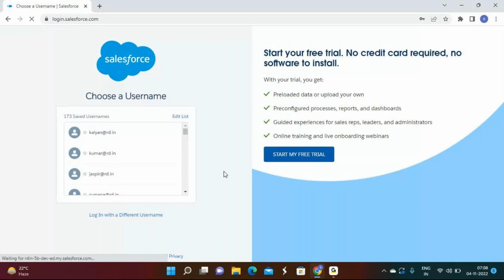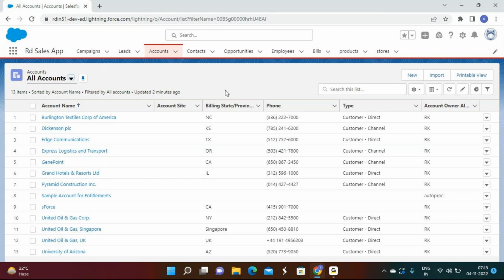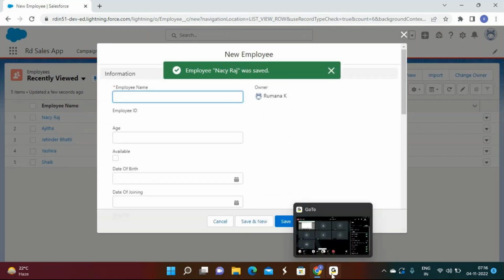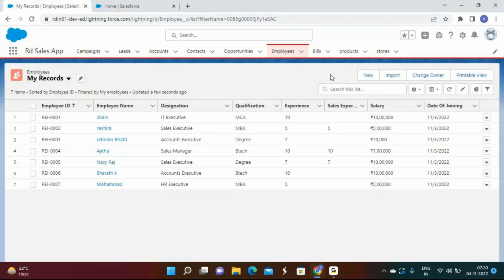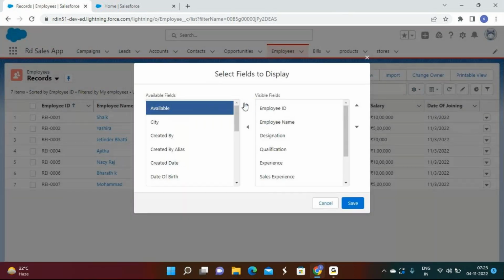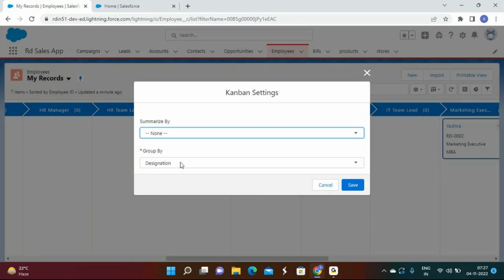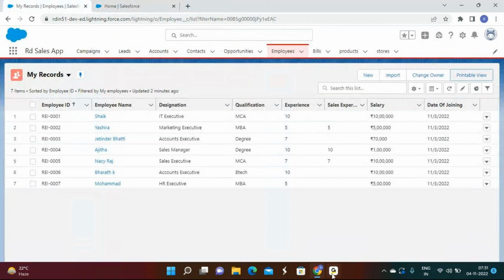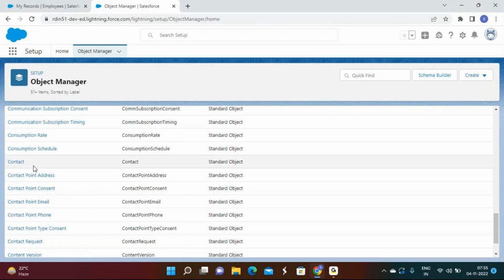Salesforce Admin Part 8 | Industry experts | JOB Oriented program |Introduction to Salesforce